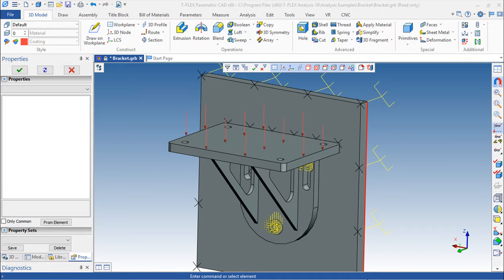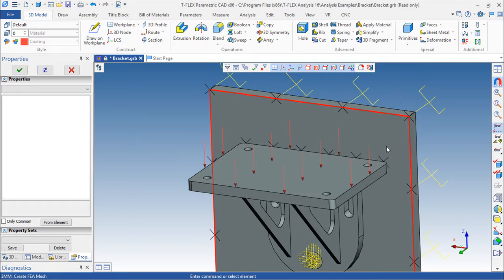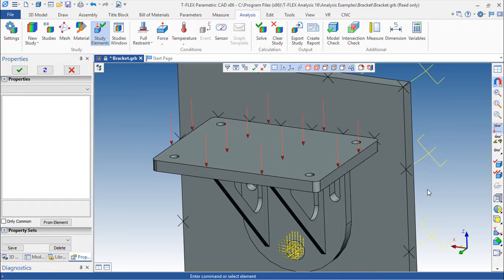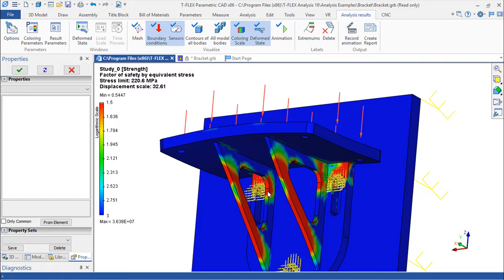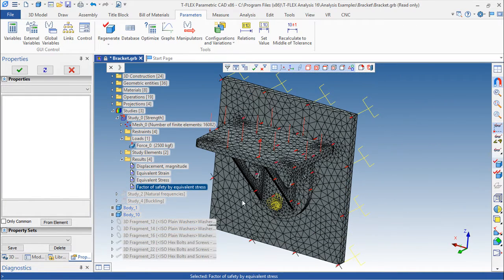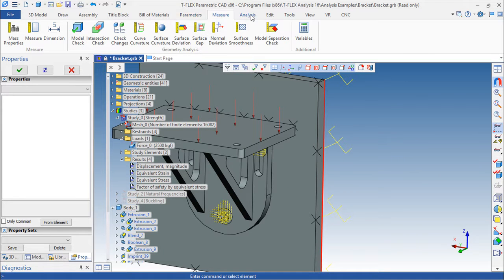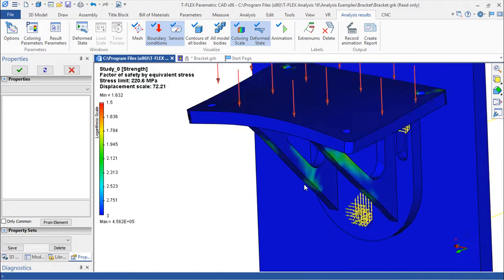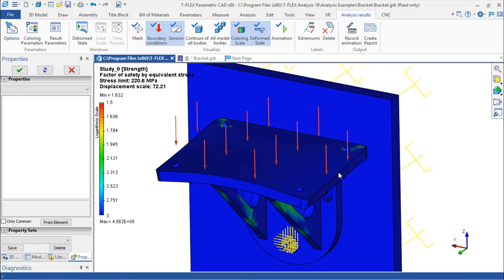T-Flex Analysis v.16 English - Lesson 24/49 - Interpreting Results